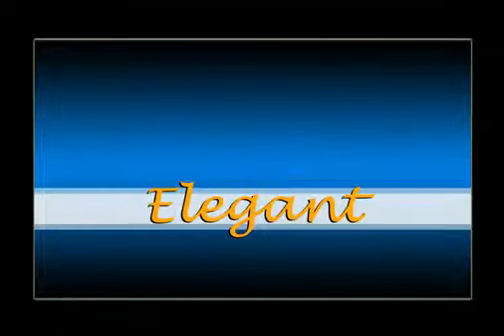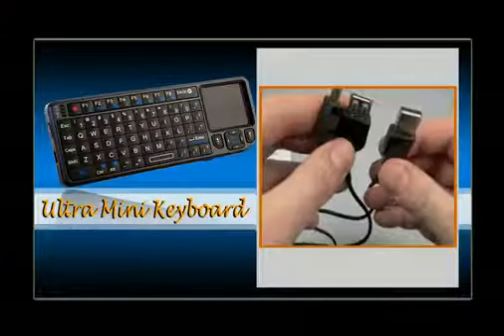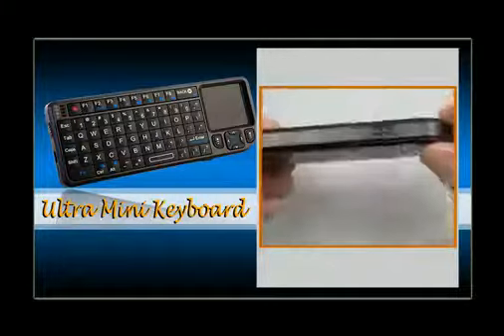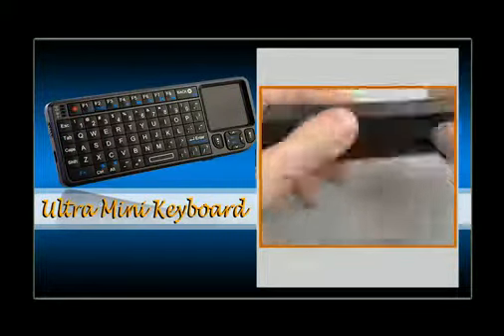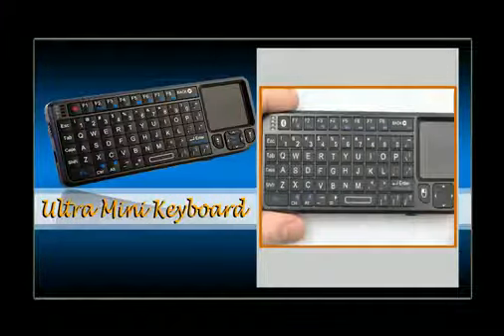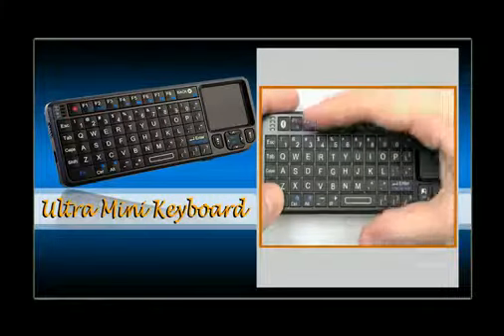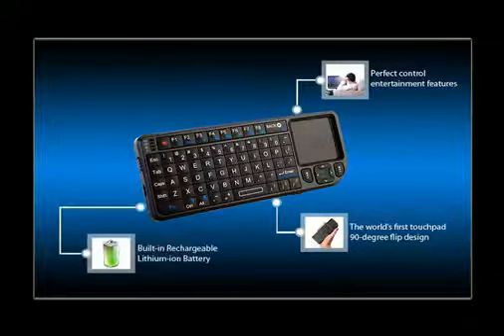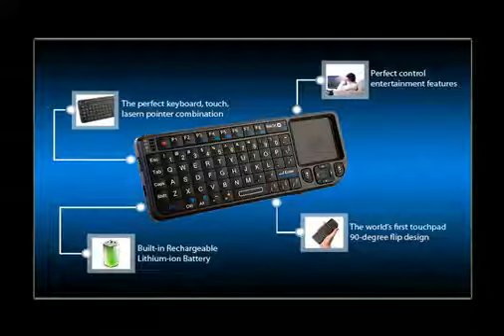Ultra Mini Keyboard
Backlight function with a handheld keypad
2.4G wireless receiver integrated design
Touchpad 90-degree flip
Innovative design of the Navigation keys
Windows Multimedia Control
Built-in rechargeable lithium-ion battery
Laserpointer with remote control
with a real notebook Touchpad
Real QWERT full-function mini keyboard